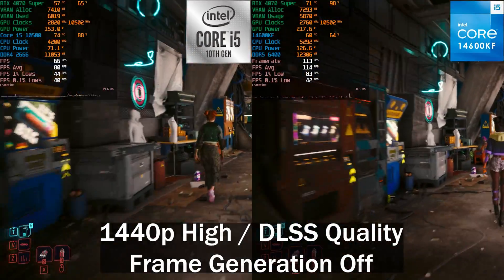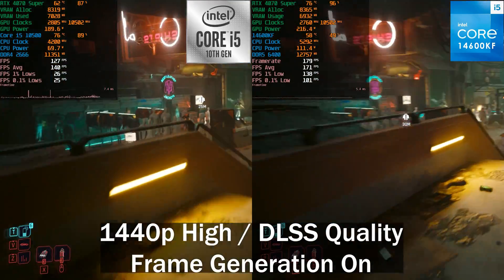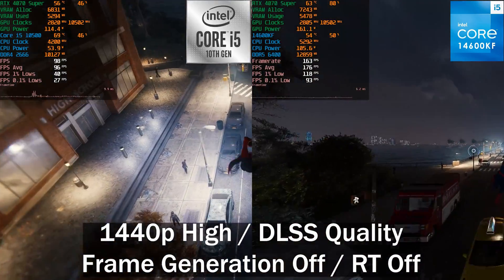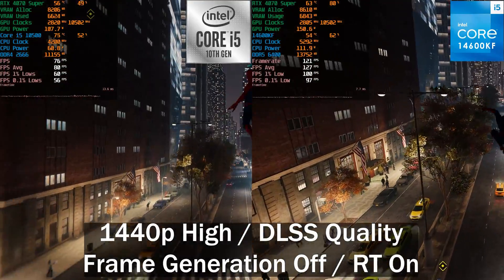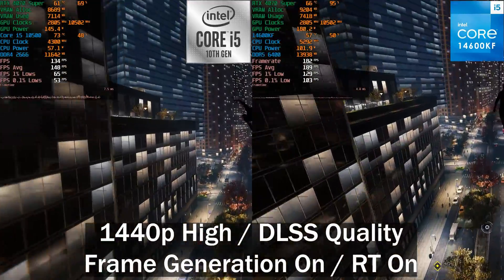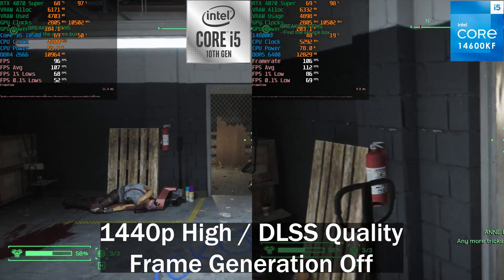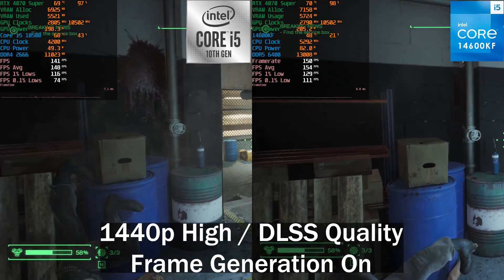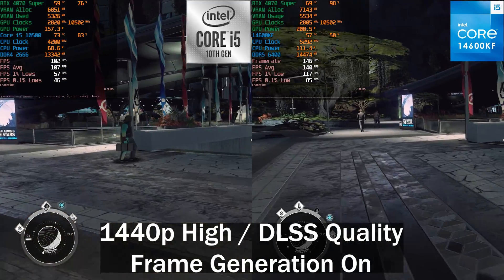Removing CPU Bottlenecks With Frame Generation?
In this video we'll be testing by just how much you can overcome a CPU bottleneck by using DLSS 3 Frame Generation.  You probably heard it many times before, that DLSS 3 frame generation helps a lot when CPU bound or bottlenecked.  But by how much can you actually mitigate or remove a CPU bottleneck with DLSS 3 Frame Generation?

In this video we'll be testing 4 games with and without DLSS 3 frame generation to see by how much we can reduce the gap between a Core i5 10500 and Core i5 14600KF CPU. We'll be testing at 1440p with DLSS Quality enabled, and we'll also throw in a ray tracing test for the fun of it.

System Specs:

Intel Core i5 10500 CPU running at stock
Intel Core i5 14600KF CPU running at stock
16 GB DDR 4 2666 Mhz on 10500 CPU
32GB DDR 5 6400 Mhz on 14600KF CPU

Timestamps:

0:00 - Cyberpunk 2077
1:19 - Marvel's Spider-Man Remastered
3:36 - Robocop: Rogue City
4:55 - Starfield